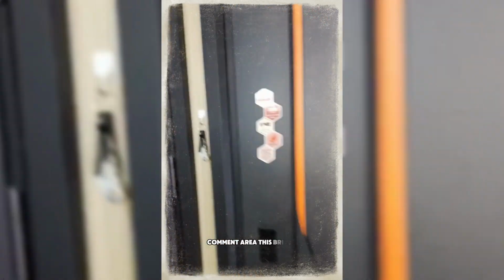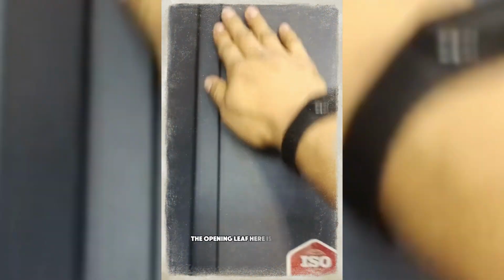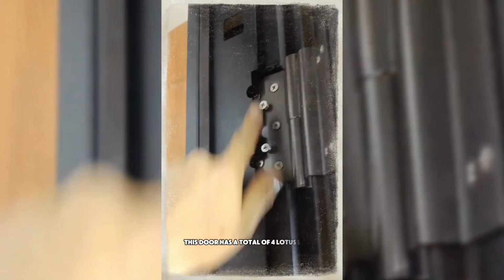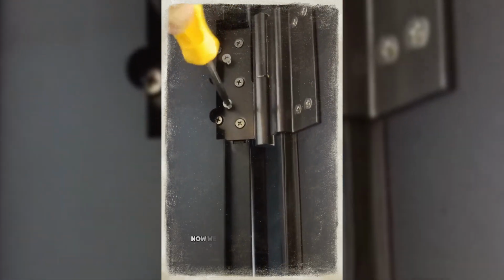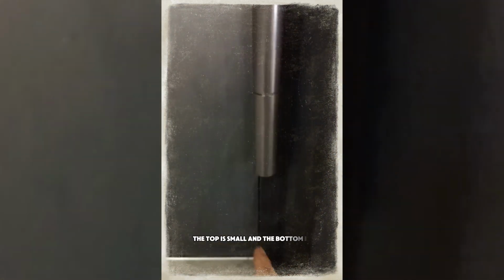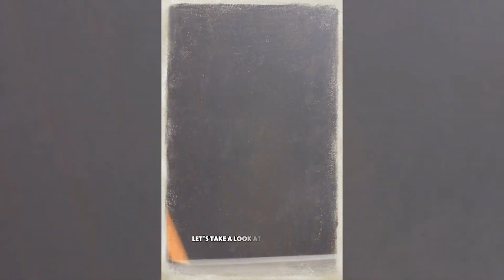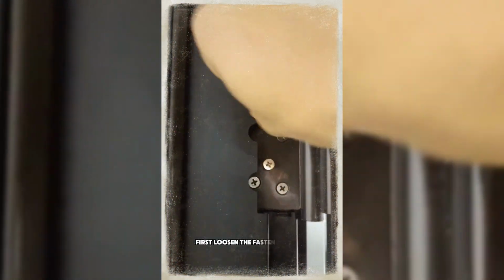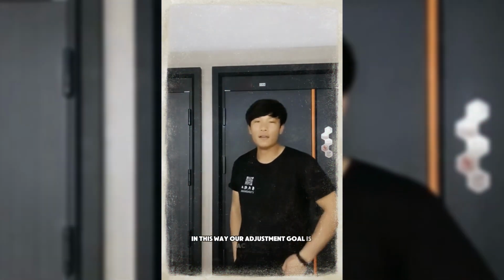A just a Sagging fix Rubbing Door That Won't Close want stay close and won’t latch breakdown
Is your door sagging and refusing to close properly? In this video, will show you how to fix door that won’t close or the easy way to fix door that won’t close. This can cause the door latch not to retract. we’ll break down the common issues that cause doors to rub and not latch, and fix a door that won’t close properly.providing you with step-by-step solutions and knowledge to fix it! Whether it’s a misaligned hinge, worn-out hardware, or simple adjustments, we’ve got you covered in the diy video on fix door that won’t close queue.

What You’ll Learn:
- How to identify the root cause of a sagging door
- Tools and materials needed for the fix
- Step-by-step instructions to get your door back in shape
- Tips for maintaining your door to prevent future issues

Don’t let a stubborn door disrupt your day! Watch now and learn how to restore functionality to your home.